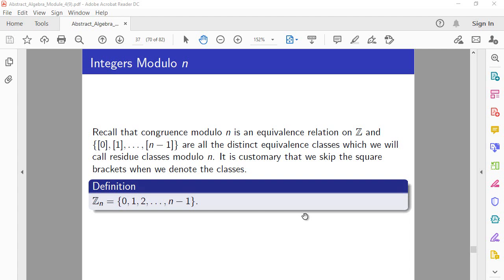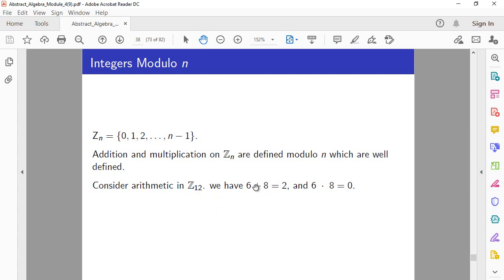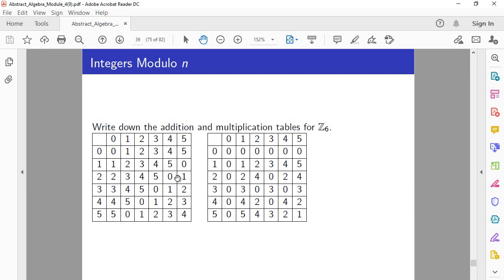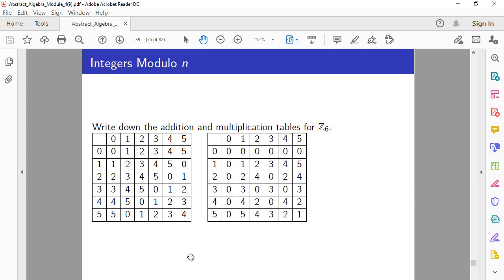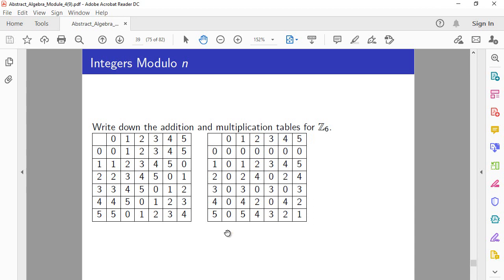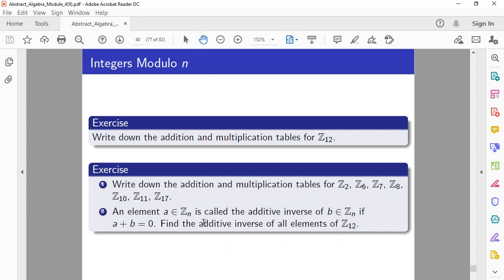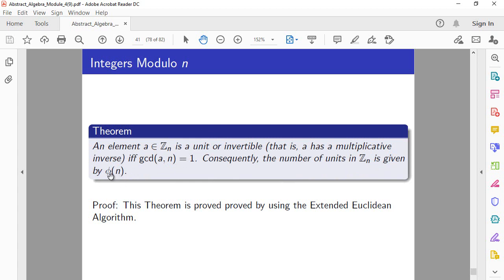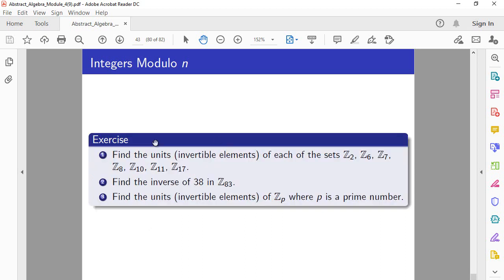V8 M 4 Integers Mod n